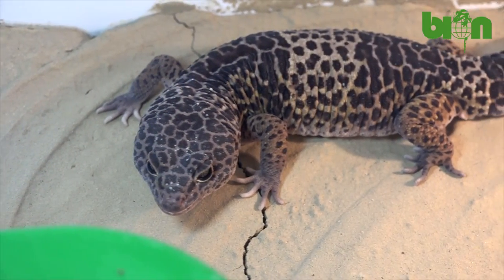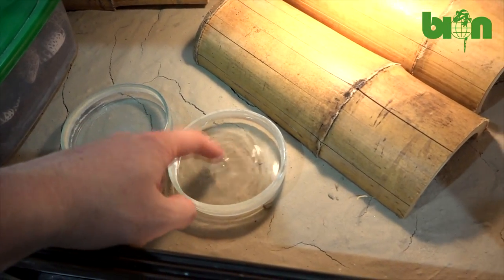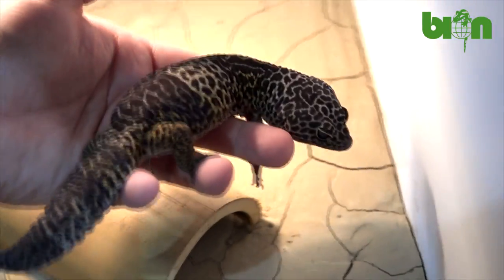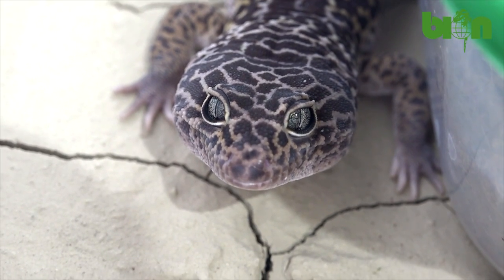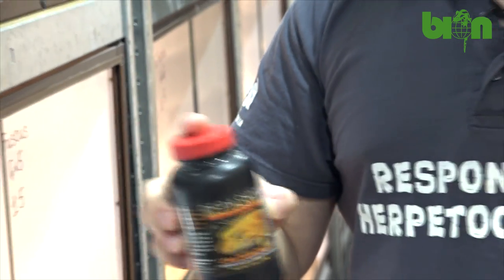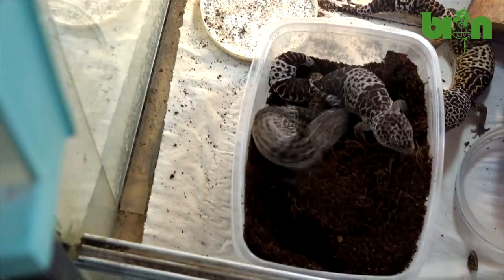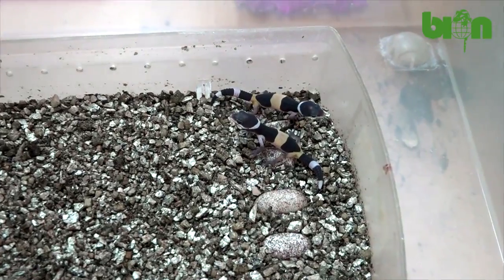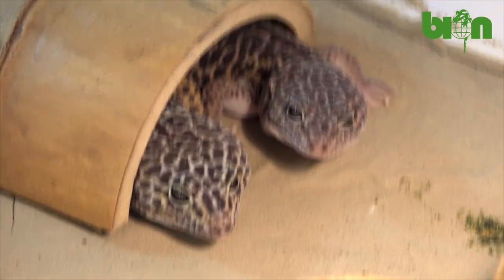West Indian leopard geckos (Eublepharis fuscus): keeping and breeding at BION Terrarium Center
This video was made after receiving dozens of messages from our subscribers and customers with requests to tell about basic principles of keeping and breeding of Eublepharis fuscus at BION Terrarium Center. Well, we always heed the wishes of our beloved audience, so here is the video! You will learn about basic conditions that we created for laboratory keeping and breeding of these amazing Eublepharidae species.